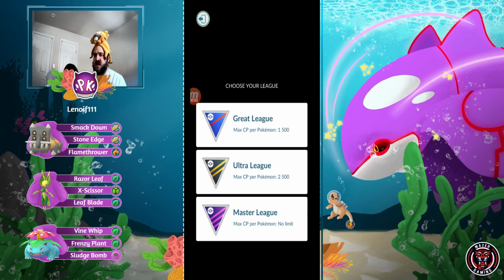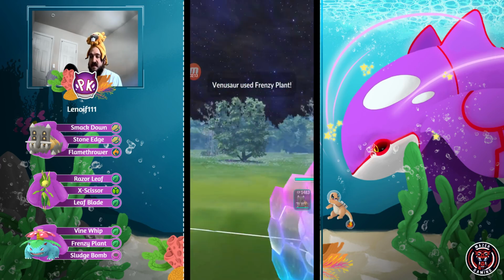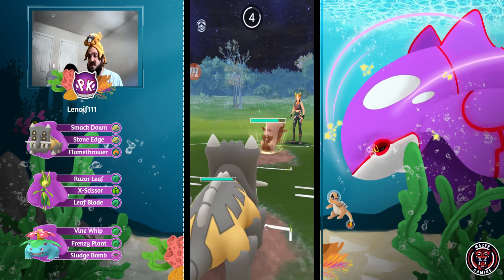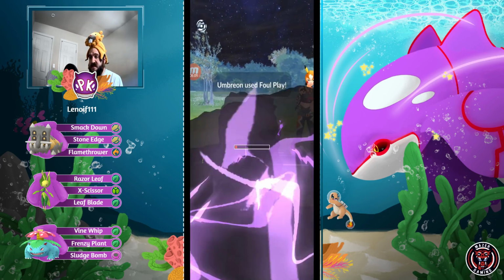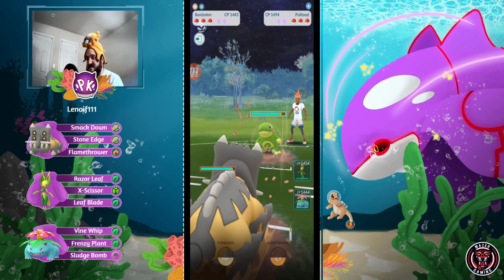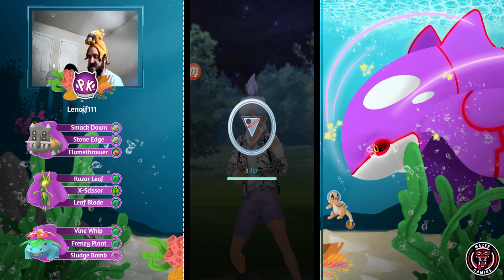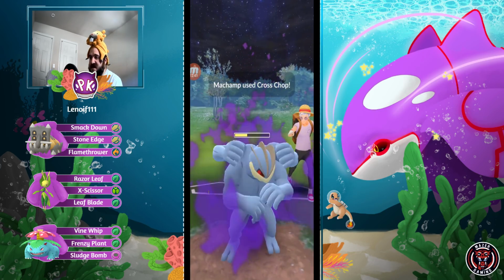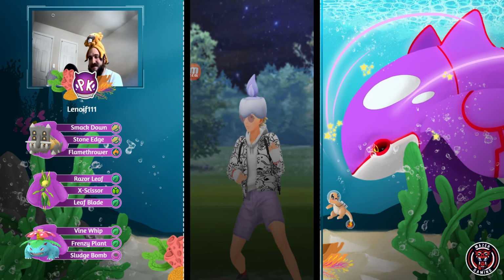LEAVANNY SHREDS THE GREAT LEAGUE WITH RAZOR LEAF! POKEMON GO BATTLE LEAGUE